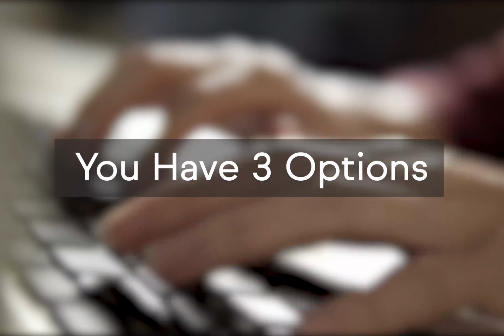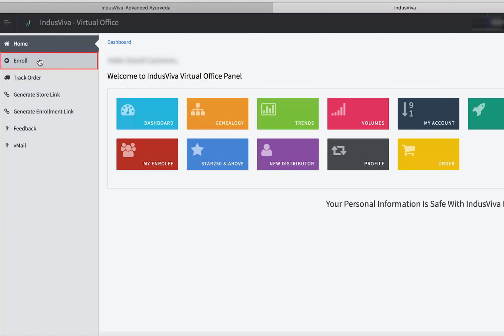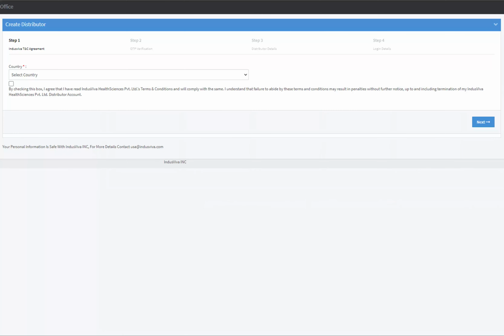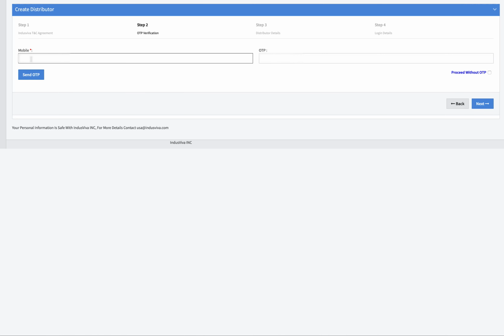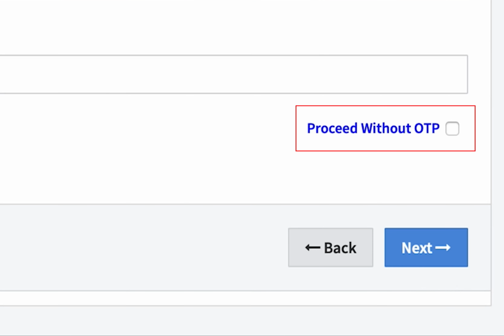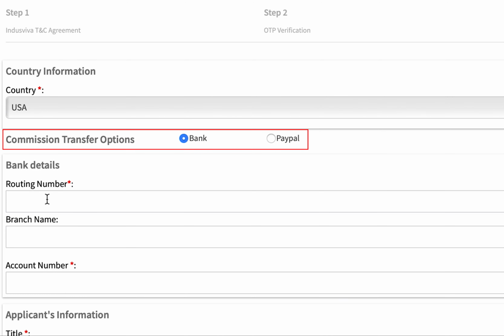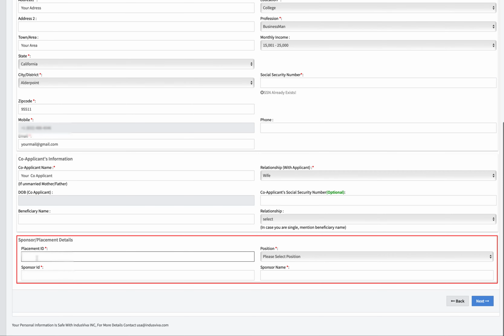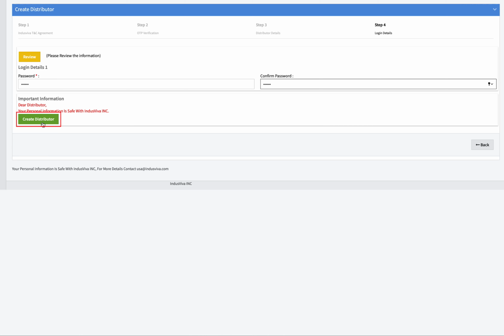IndusViva online Enrollment Process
IndusViva is determined on providing top-notch services and accessibilities to the distributors, so as to conquer fresh summits of entrepreneurial success. Here is a short video to help you with the online enrolment process. Let us take your business to the next level, together!